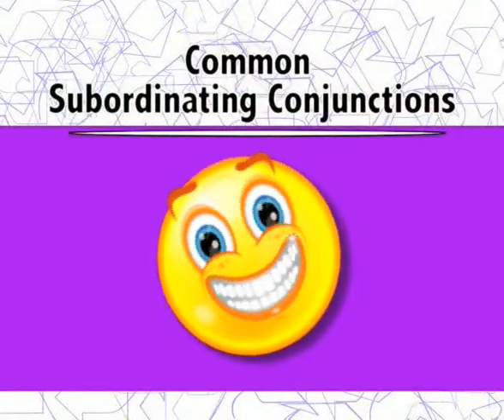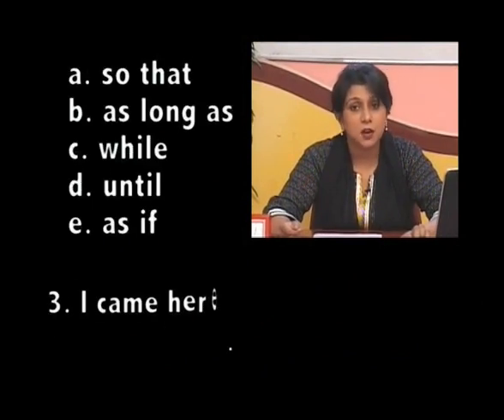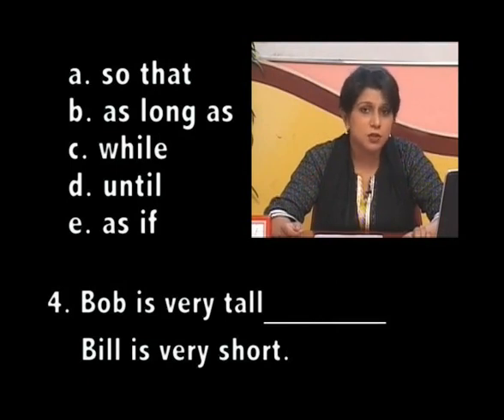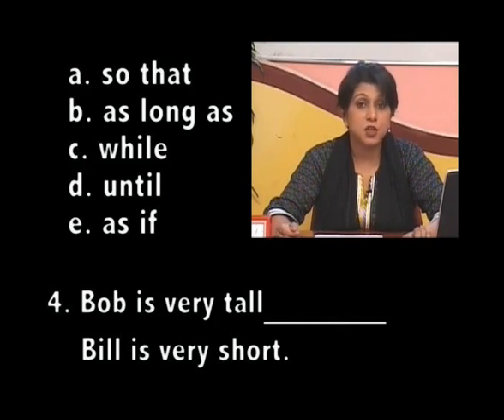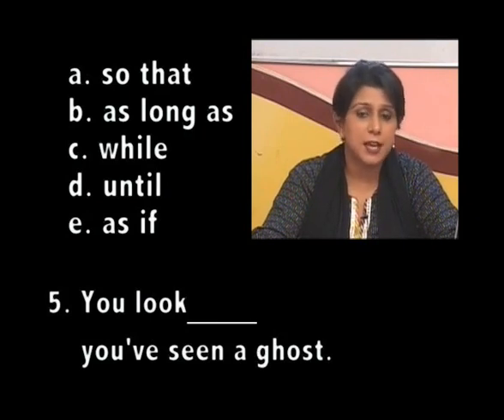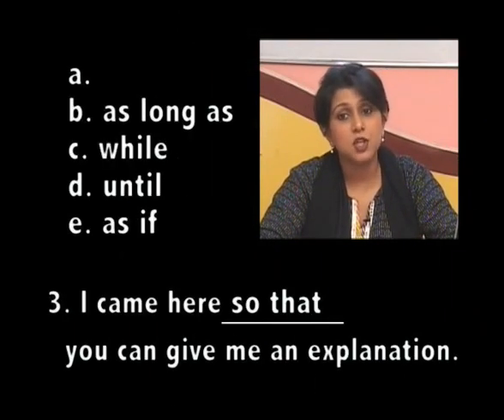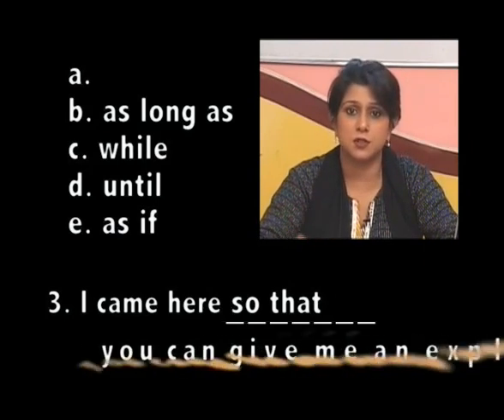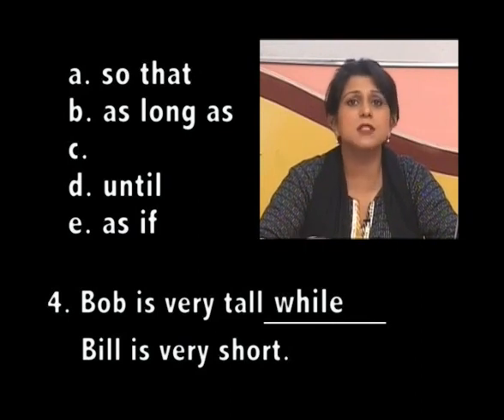English SKS 24 Conjuctions 1